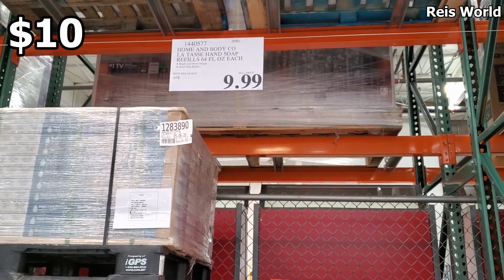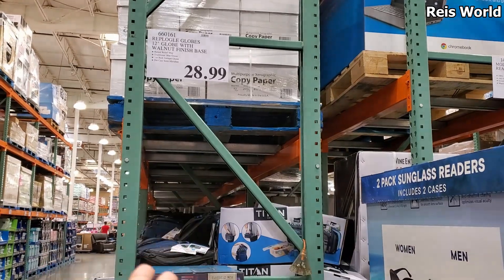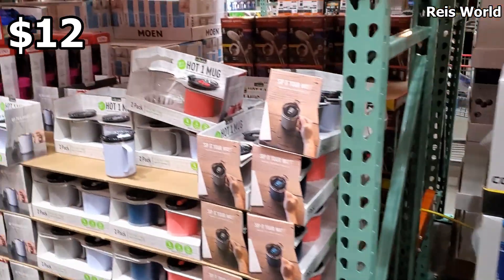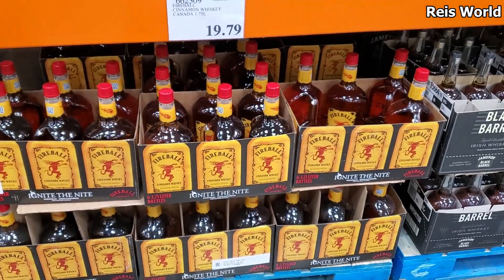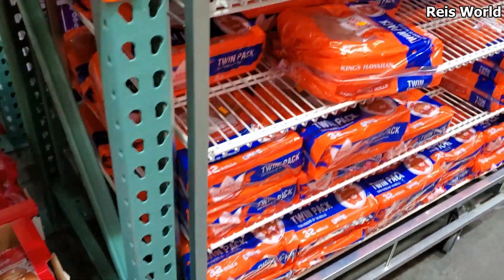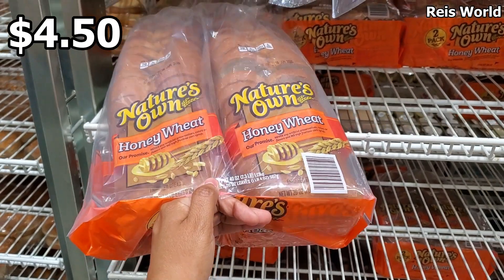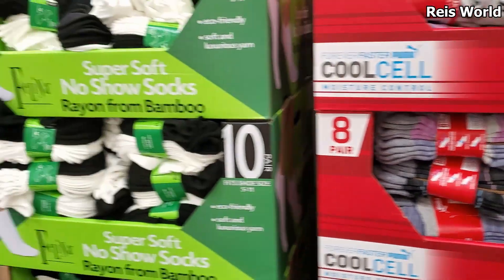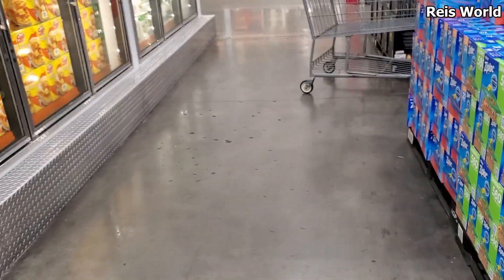NEW AT COSTCO * COLOR CHANGING CUPS SHOP WITH ME JUNE 2020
New items at the costco. Color changing cups, virtual store walkthrough shop with me to see the latest finds nutribullet for baby food and more and a quick trip down the bread isle. Actually I'm glad I looked because I will be buying my bread here from now on. It is such a better deal than spending almost $4 for one loaf. If you do go out please stay safe and BUCKLE UP!

FTC
This is a shopping channel. all about store walkthroughs, Sometime I buy but not all the time. If I do it's maybe something like a facemask or name brand hair product on the cheap. As you can tell I love facemask . You can also find home décor on this channel, lamps pretty glam decor, garden, kitchen ideas, kitchenware, dinner ideas , dinnerware, pots & pans  from furniture store like living spaces, America furniture warehouse, spring flowers at lowes, lamps, lights, seasonal decorations, christmas trees, pumpkins, halloween, easter, fourth of july, Modern farmhouse from hobby lobby. Diy ideas . Joann's craft store spring decor . décor, patio décor, wall art, farm house décor from homegoods, at home store, home sense, grocery shopping walkthroughs, food and Costco and sams club. Walmart groceries, Walmart home décor, target, dollar tree, target dollar spot, purse shopping from Ross dress for less, TJ Maxx and marshalls, Dupes, high end makeup, hair products diy ideas and crafts, interior design and more. Kitchen, room makeover ideas, kitchenware. Rae Dunn. Yes I say prices! I know it's annoying. Some videos might have music because I'm able to show more plus I also need to cover up the store music.